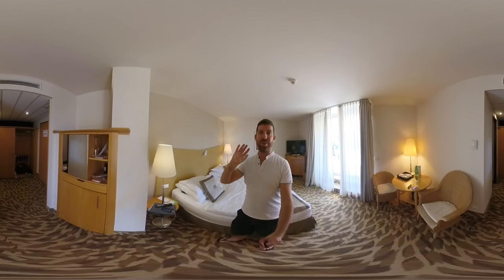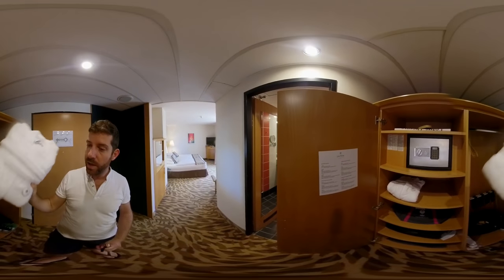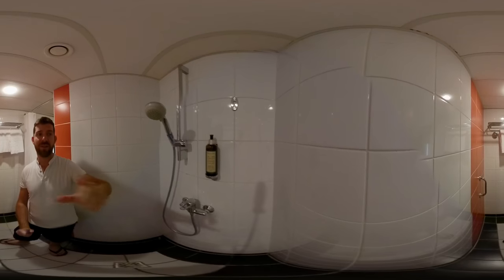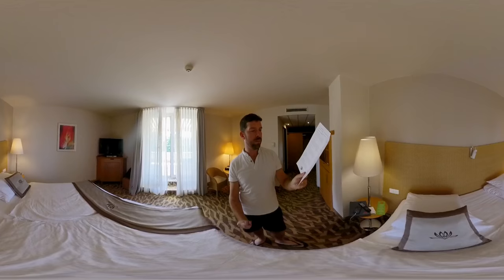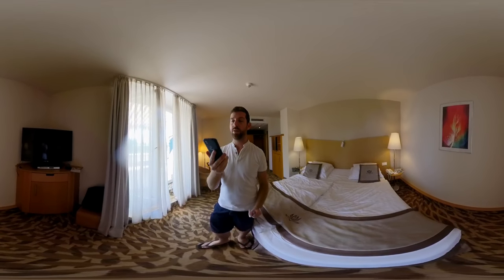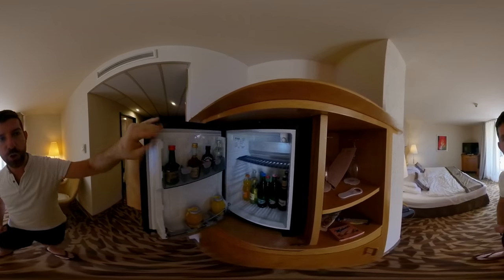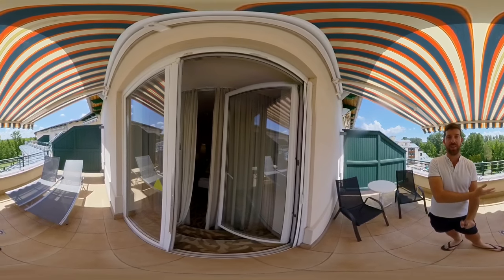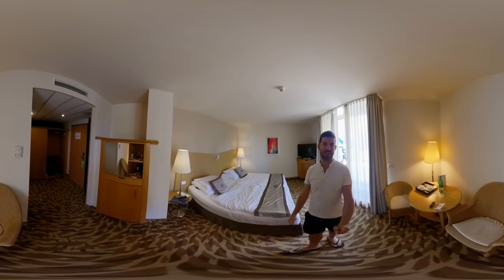Lotus Therme & Spa Hotel Heviz Hungary room tour 360